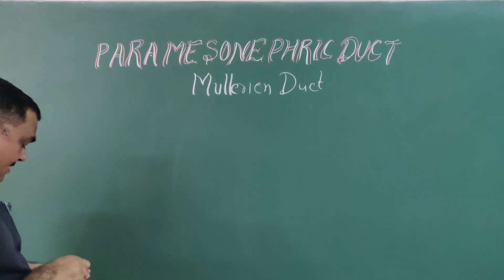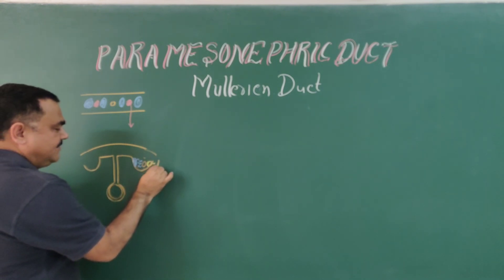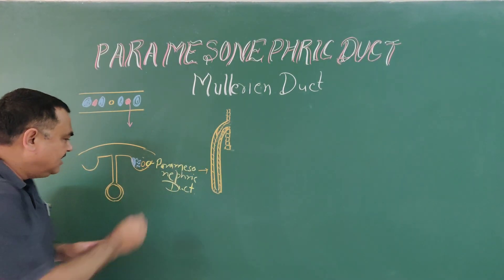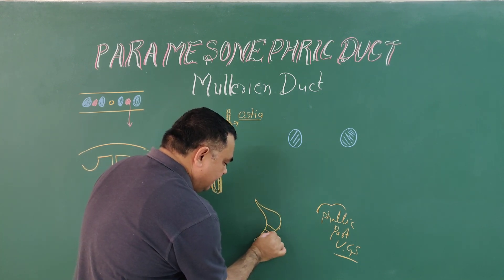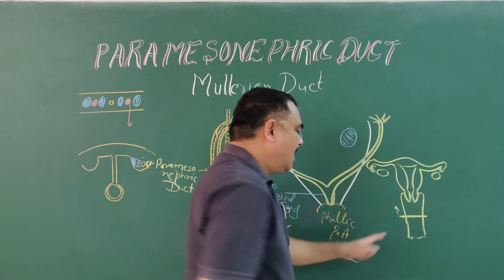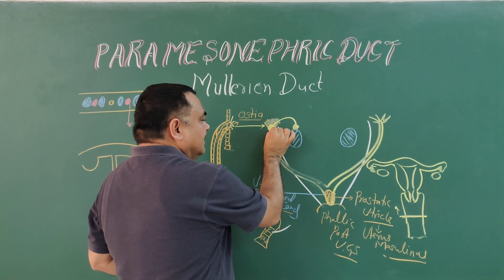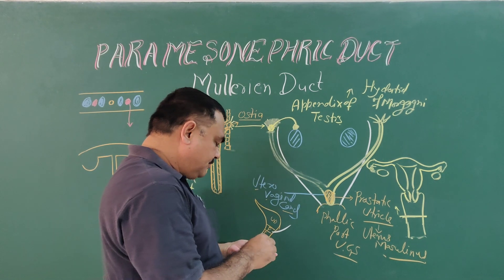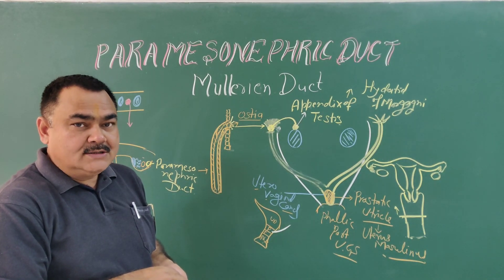Mullerian duct derivative in male and female